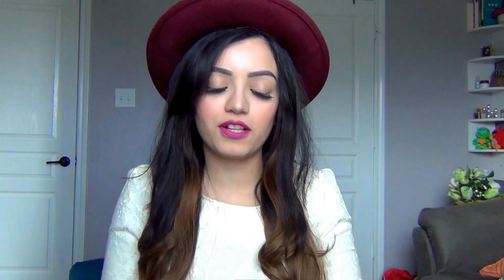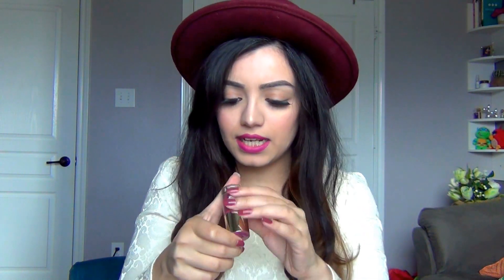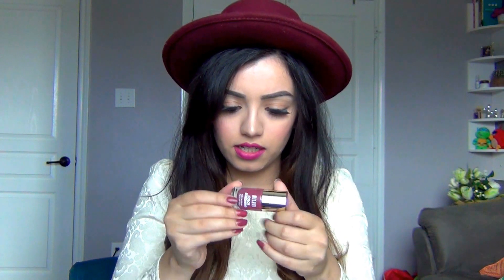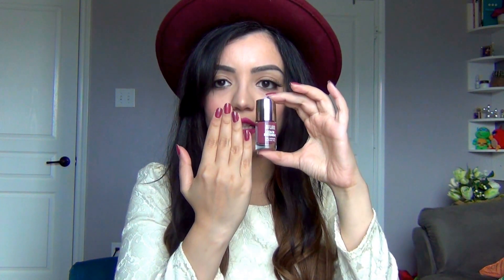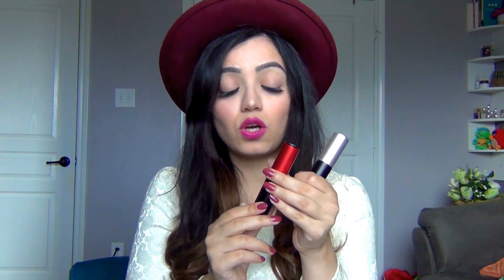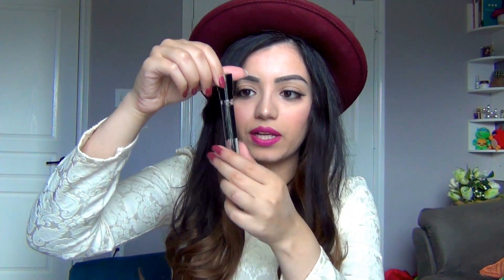November Favorites 2016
Hey loves,

Here are some of my favorites for the month of November featuring my Ombré Chestnut Luxy hair extensions

Boscia Charcol Makeup Melter

Tangle Teaser

Love,
Sana Baber Khan
xoxo